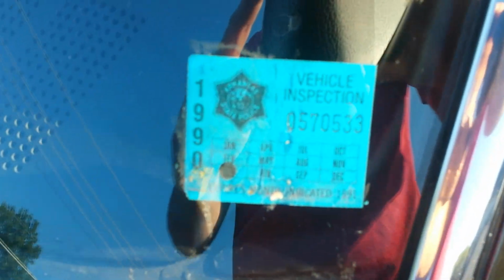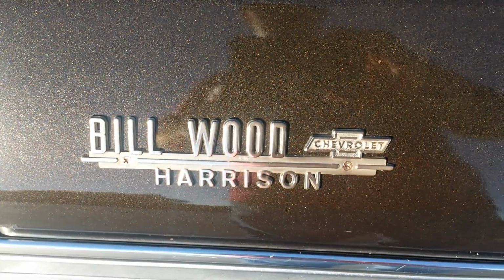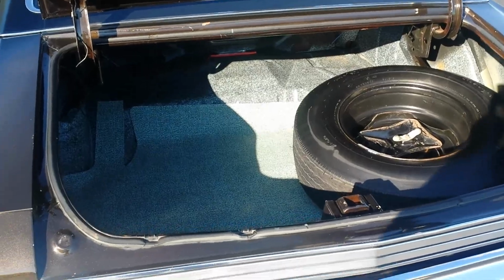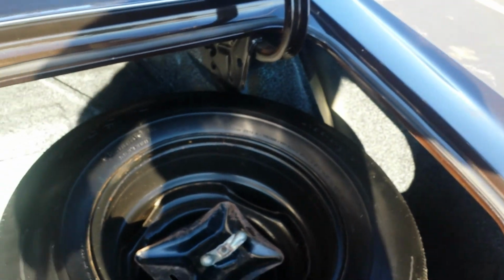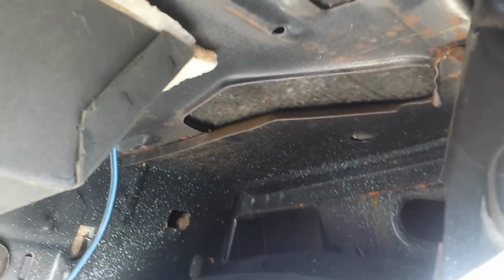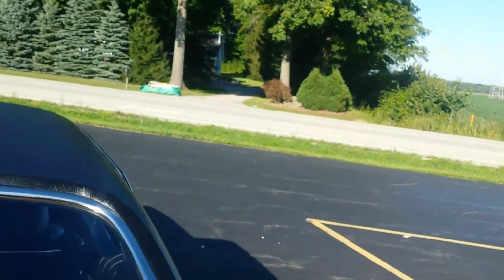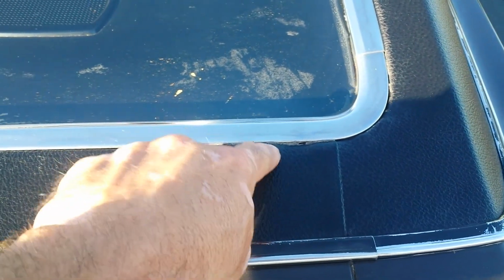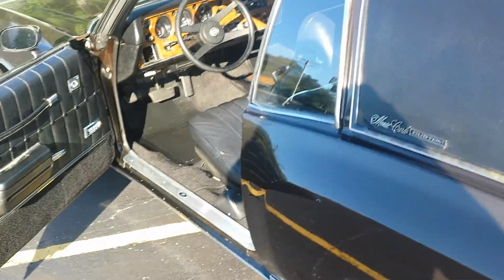Trunk and Vinyl Top